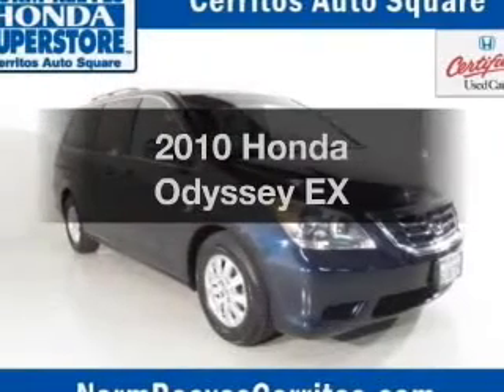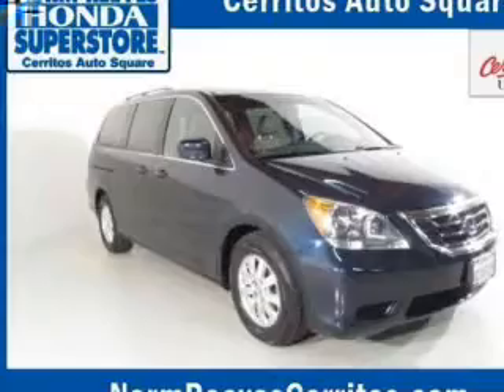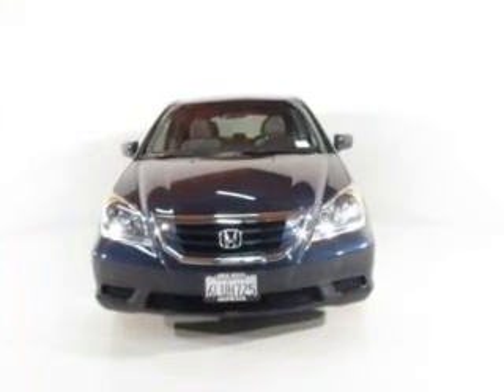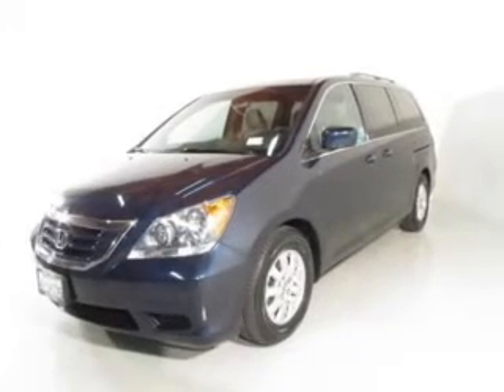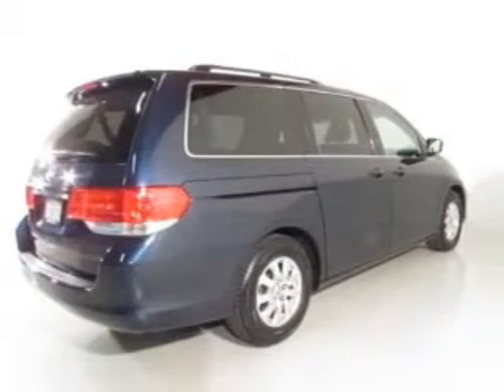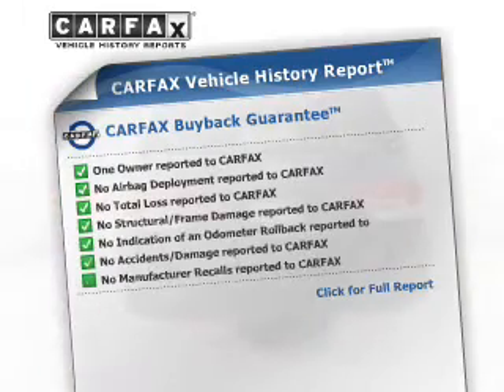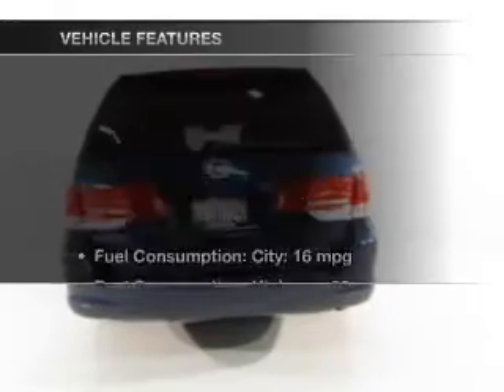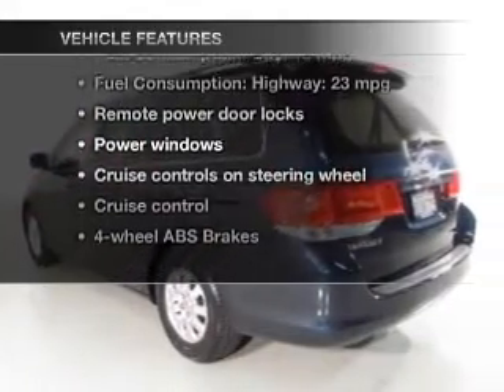2010 Honda Odyssey - Cerritos CA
Phone:
Year: 2010
Make: Honda
Model: Odyssey
Trim: EX
Engine: 3.5 liter 6 cylinder 24 valve
Transmission: 5-Speed Automatic
Color: Blue
Mileage: 35811
Address: